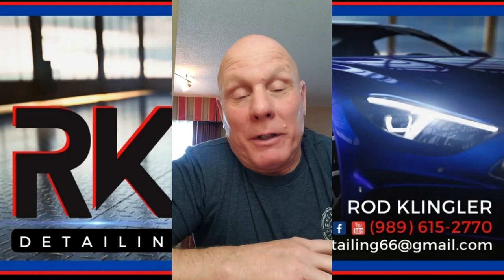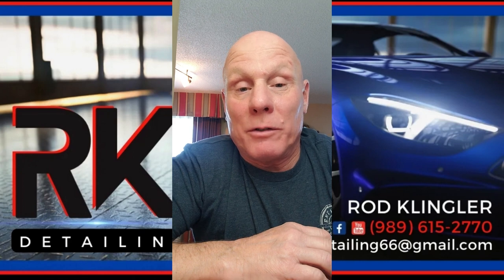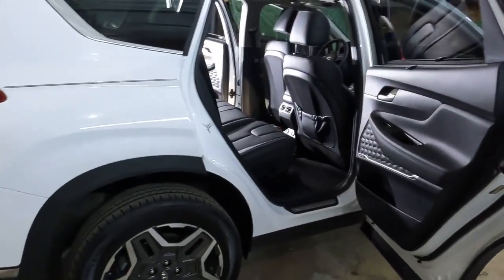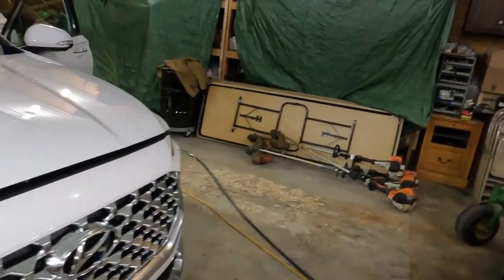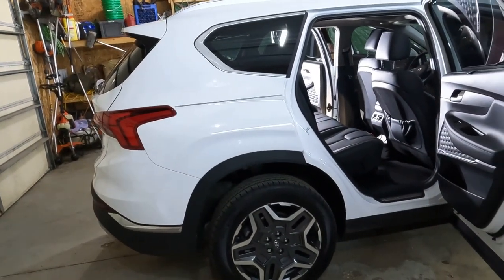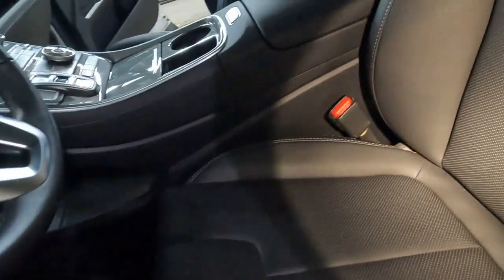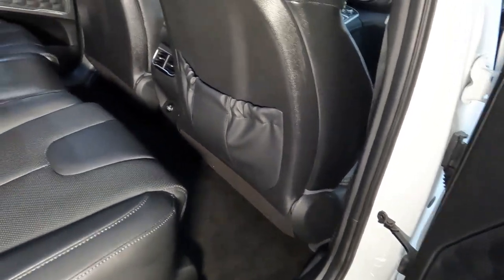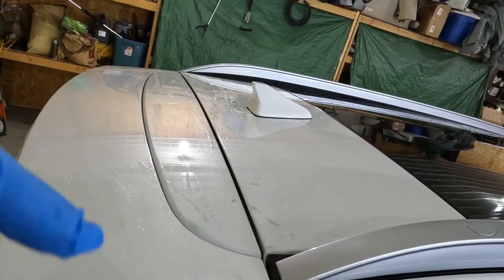Santa Fe SystemX Max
Complete full detail:
Exterior: Clay bar, 1 step polishing, SystemX Max applied to all exterior painted surfaces, wheels, plastic trim, grill, head/tail light lens=10yr on painted surfaces, 2yr on wheels.
Windsheld and rear window ceramic coated=2yr protection
Interior: Ceramic coated leather, upholstery, vinyl and carpets=2yr protection

Schedule ahead for your vehicle to be rid of all the salt, snow and grime inside and out. We want your vehicle looking it's very best on those warmer, sunny days ahead as you cruise the streets with the windows down and sunroof open! 😎